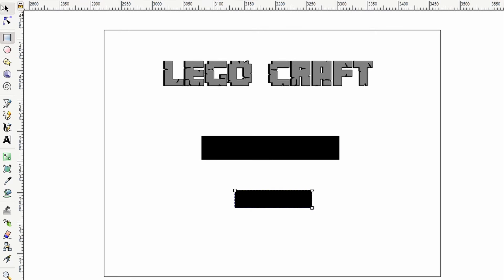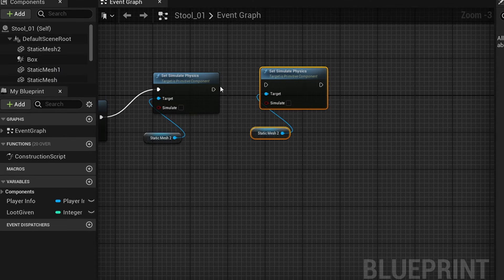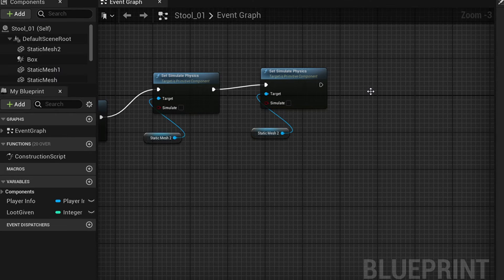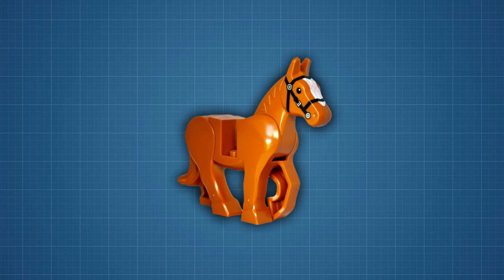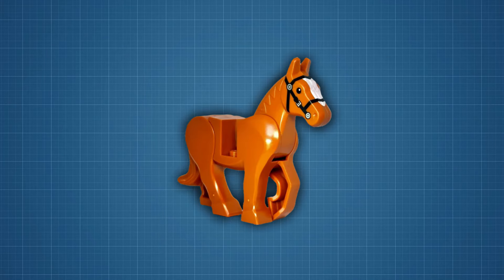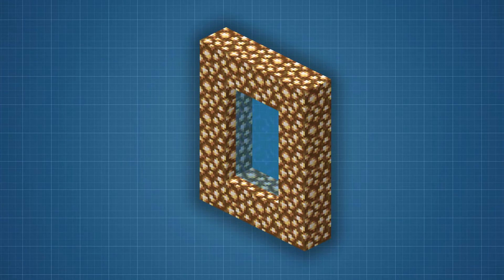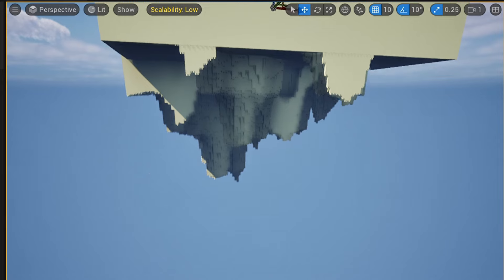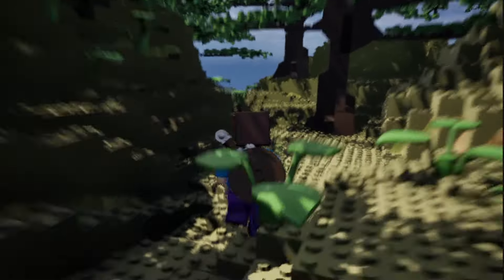I Made a Minecraft Lego Game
I made an entire Lego game inspired by Minecraft

I’ve been wanting to make a Lego Minecraft ever since Lego Fortnite came out, honestly, I was surprised no one had made it before